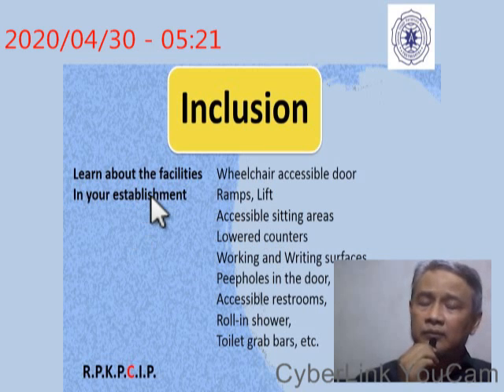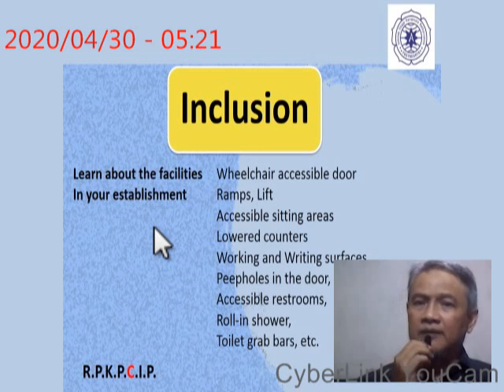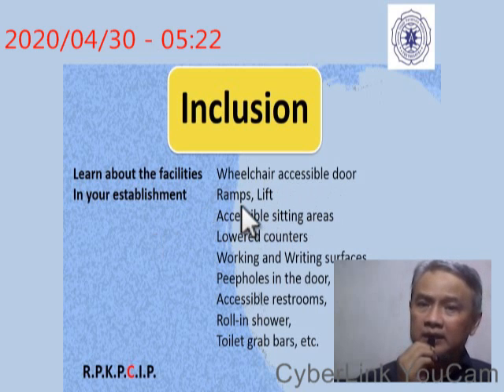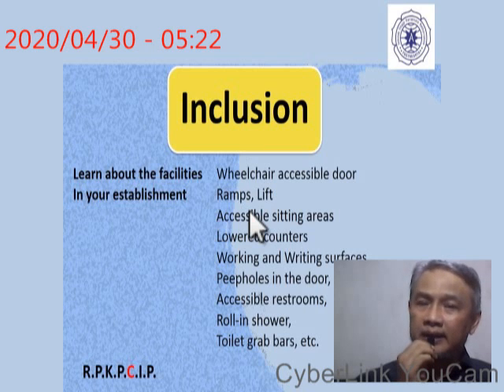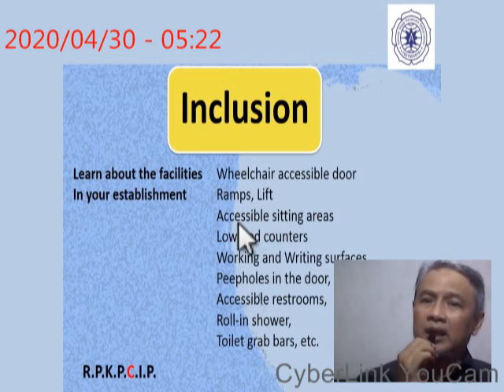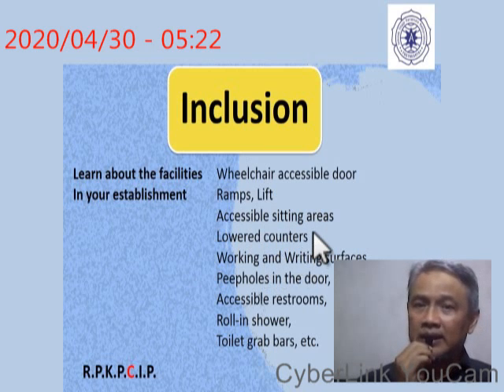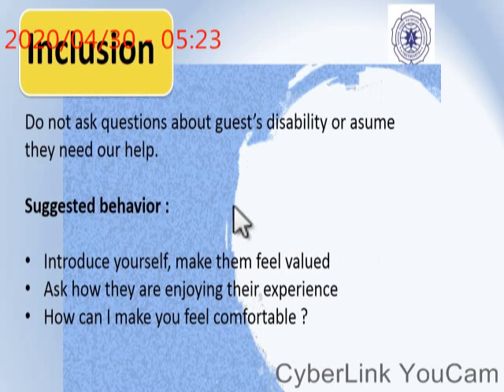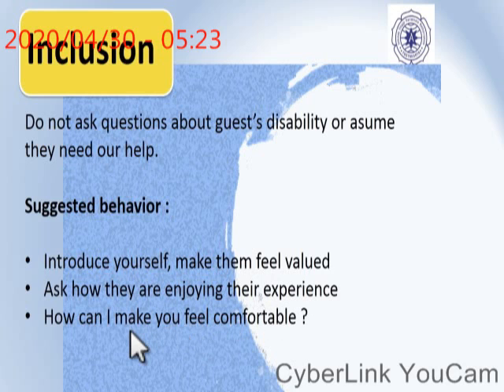C 11 Personality | Certified Guest Service Professional - Gold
This video is for students who are undergoing training of Certified Guest Service Professional - Gold